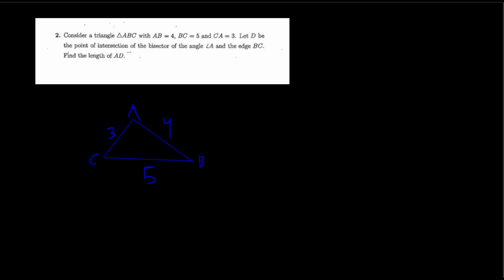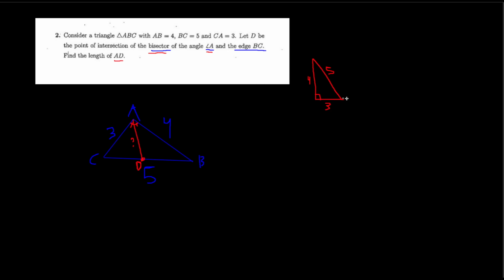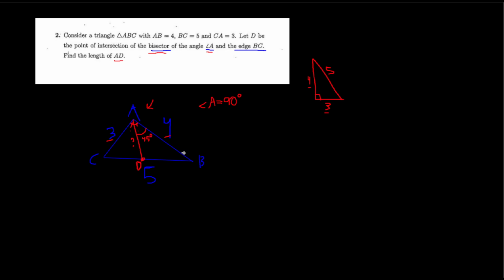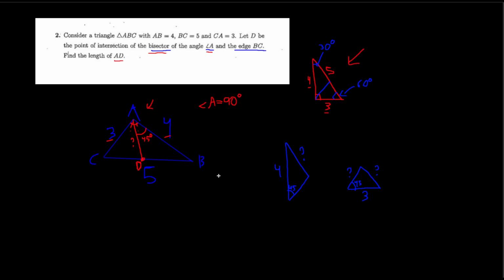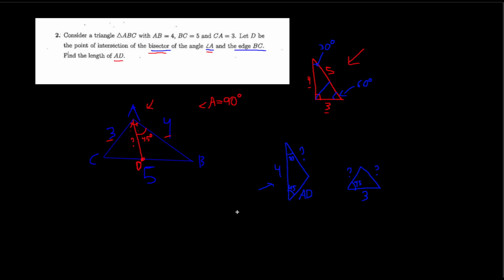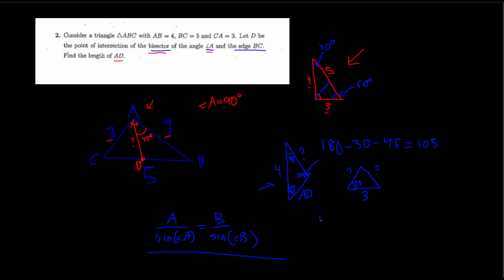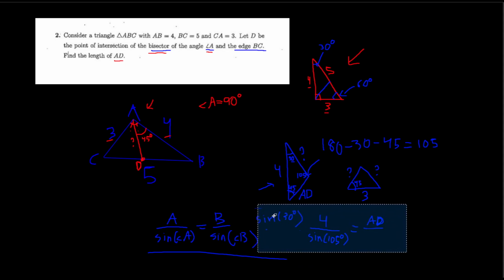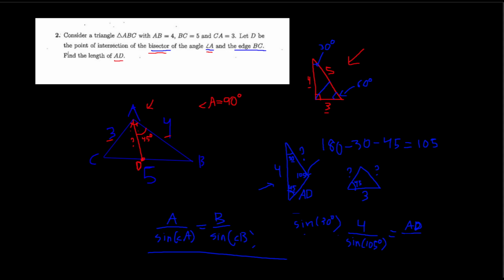3/4/5 Triangle - Law of Sines